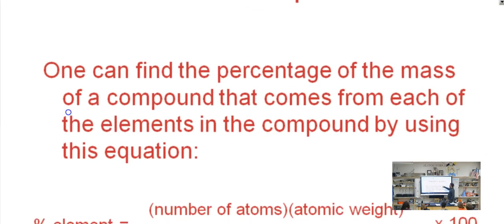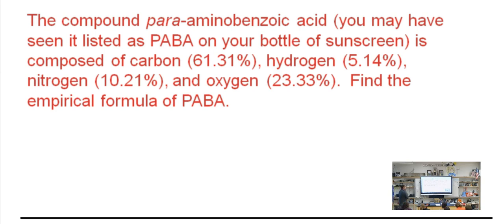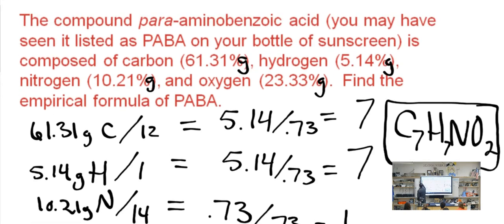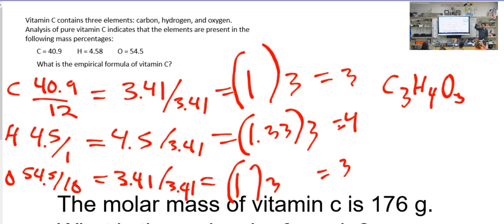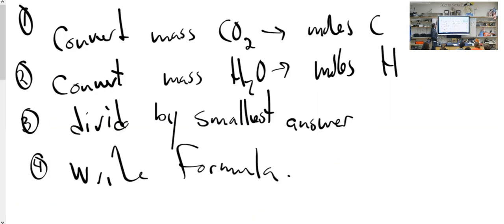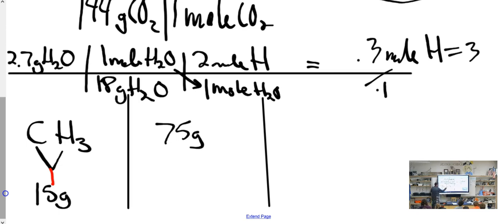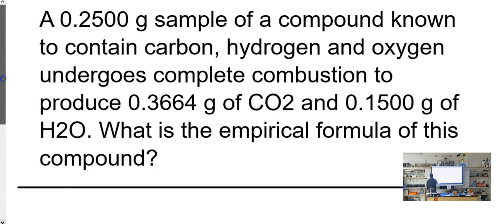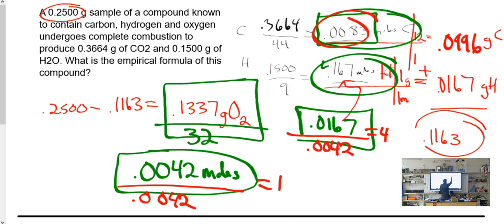2017 percent composition and combustion analysis